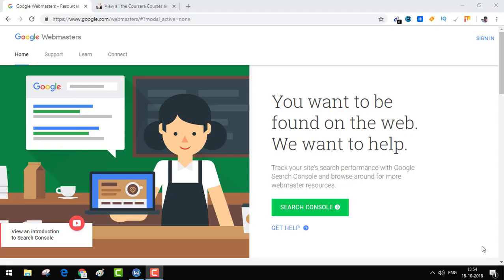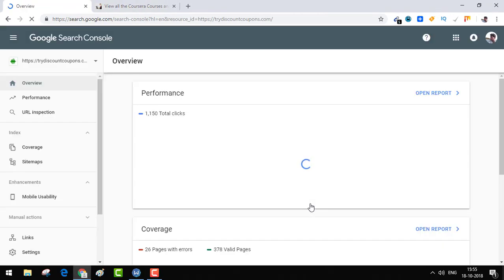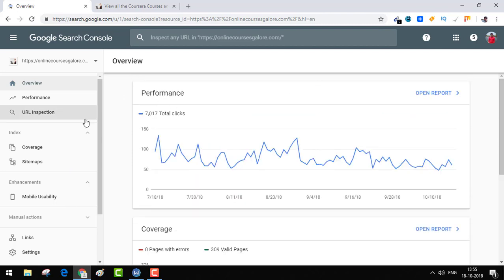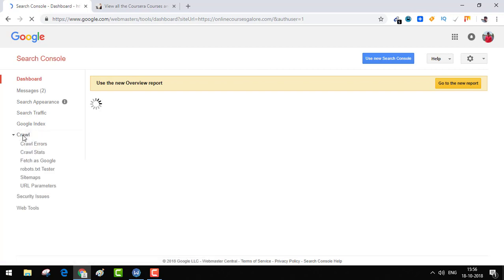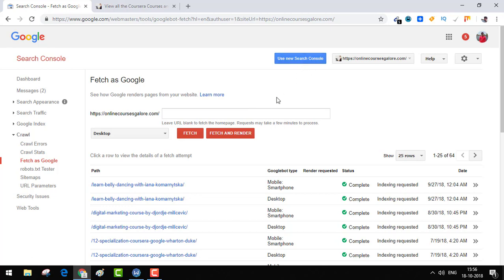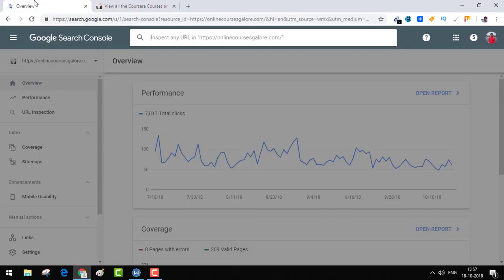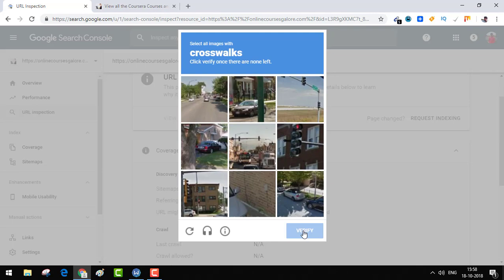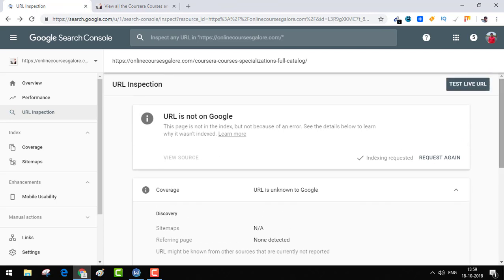How to index URL in Google with new webmasters console? Where is Fetch as google tool?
Want to learn how to index your URL in google using new google webmasters search console? Want to know where is the fetch as google tool? Don't worry, watch this video, you will find it right away!

Get your website indexed fast in Google search results by following this video.